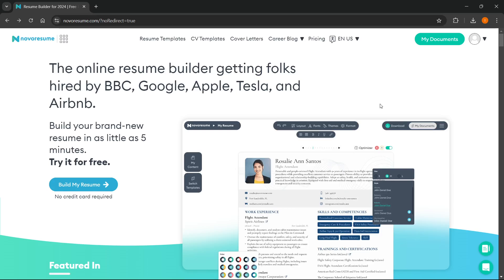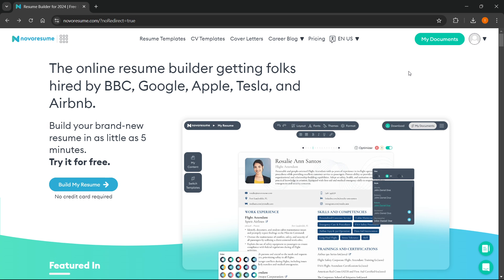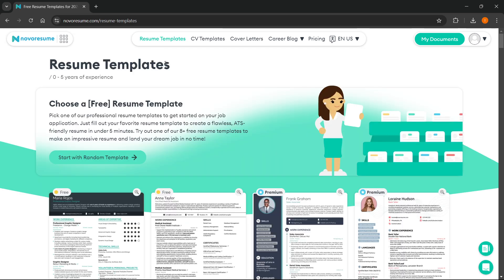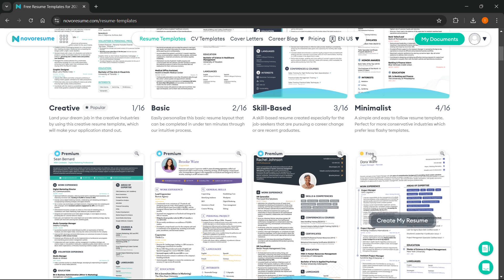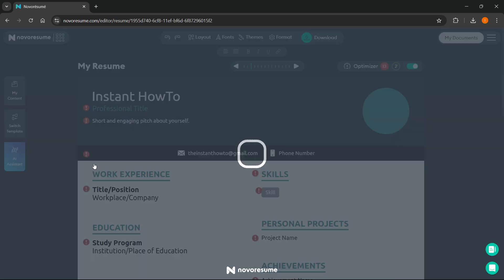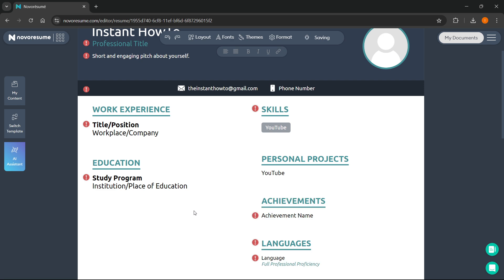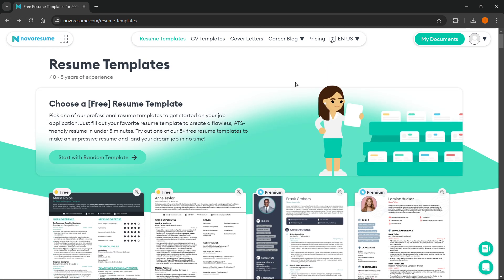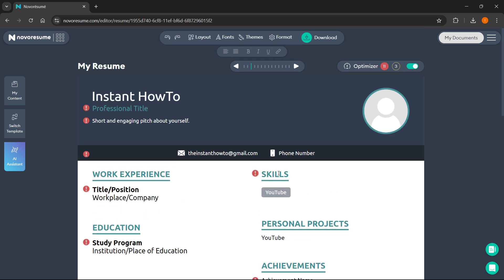How To EDIT Novoresume Template (QUICK & EASY)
In this video, I'll show you how to edit Novoresume template in 2026. This is a full guide on how to use Novoresume template and how to use Novoresume for resumes.

In case you've been trying to Novoresume edit template, this is the video you need to see!